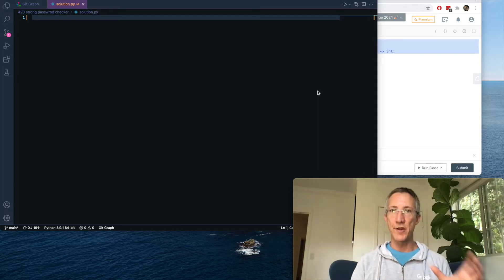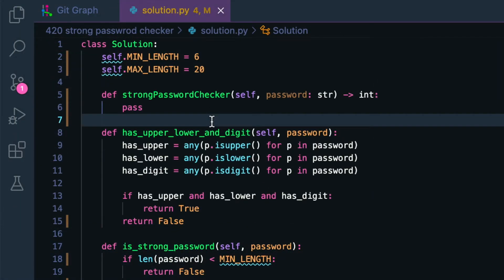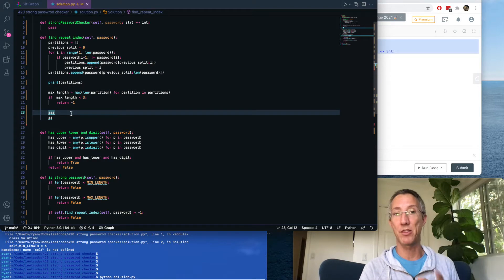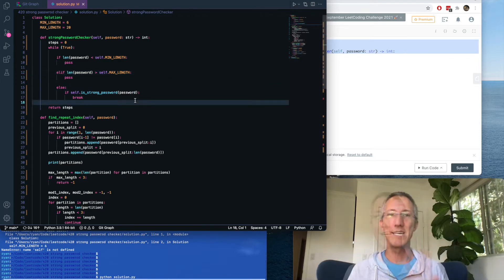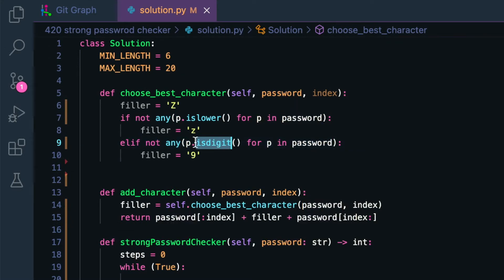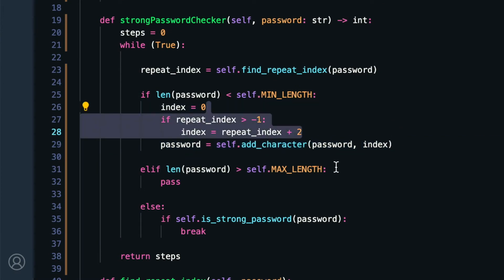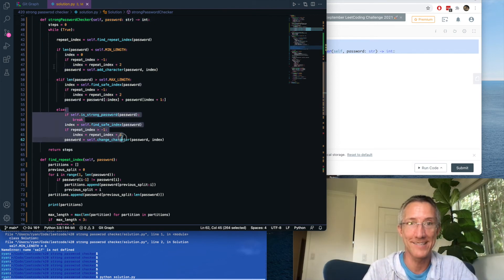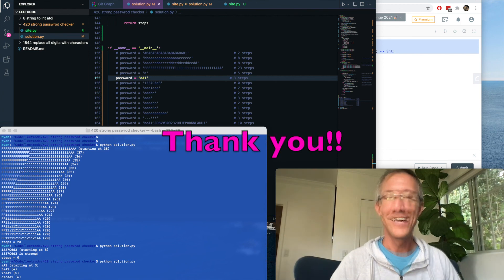Solving LeetCode's hardest coding problem, 420 Strong Password Checker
We're solving LeetCode's hardest coding problem, question 420, "Strong Password Checker", because I want to show how to turn any hard problem into a series of easier & approachable problems.  And why not start with the hardest one there is!

I PROMISE it'll be doable! I want to make programmers at every level more confident in their abilities!

Images: Photo by Sharon McCutcheon on Unsplash